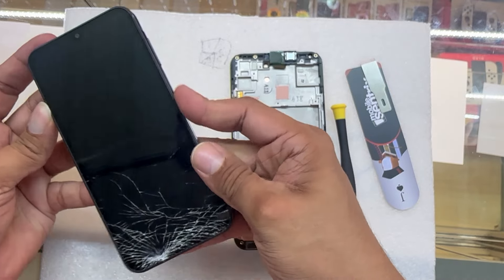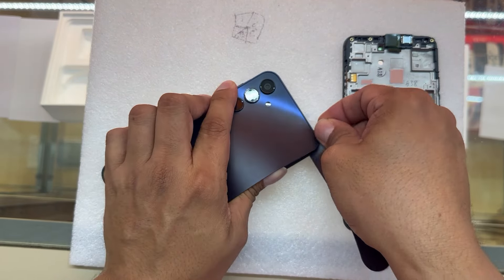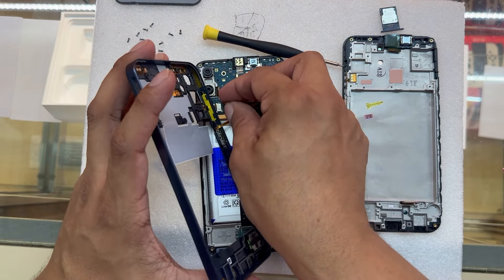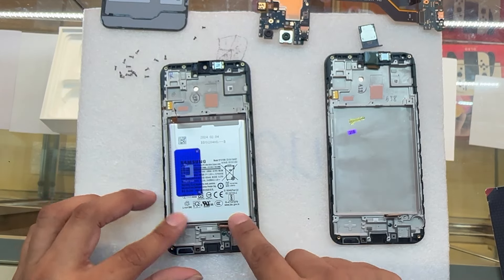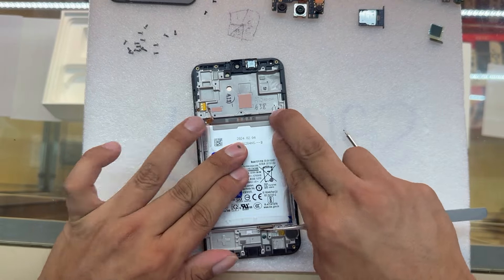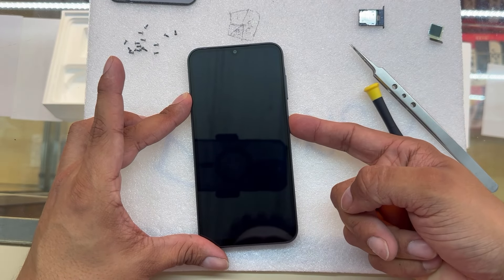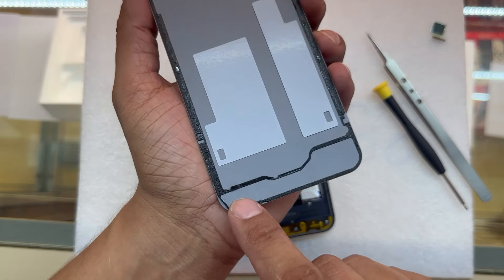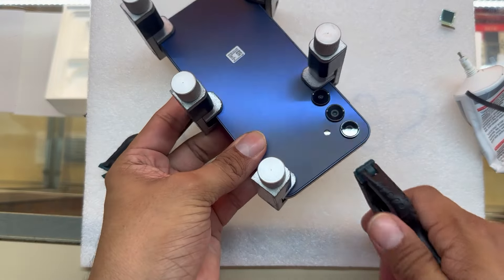Samsung Galaxy A15 5G Broken Screen - Glass Repair And Take Apart